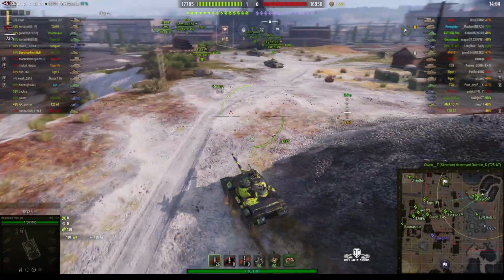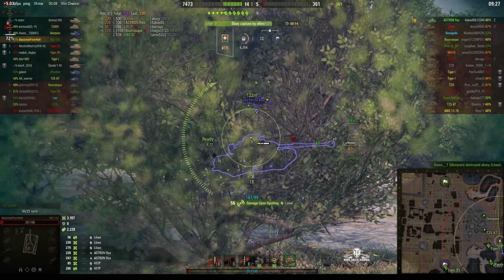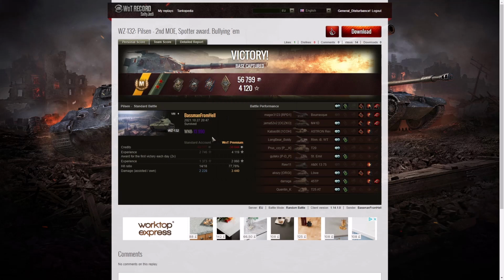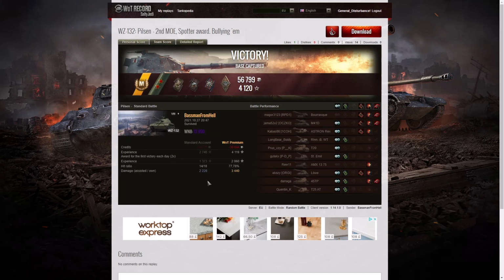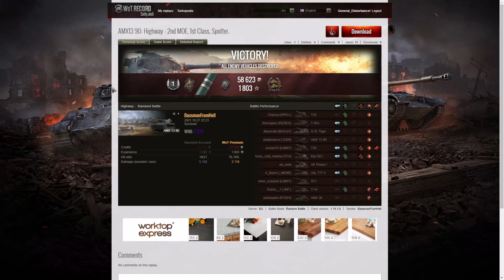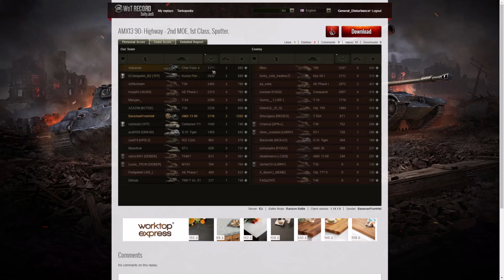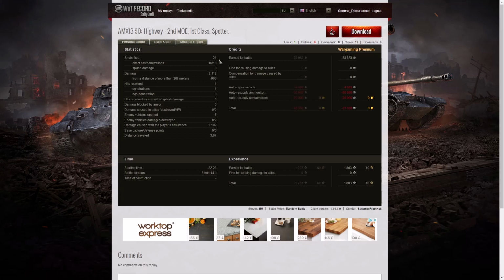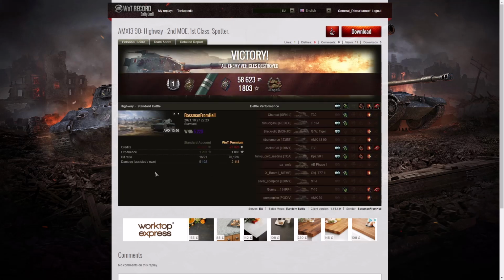WZ-132 & AMX 13 90 - BassmanFromHell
The replays are from 27 October 2021 on Pilsen and Highway.
The player was BassmanFromHell in the WZ-132 and AMX 13 90.

Video Contents
00:00 Intro
00:08 First Battle on Pilsen
06:19 Results
09:33 Second Battle on Highway
18:12 Results
22:18 Feed Me